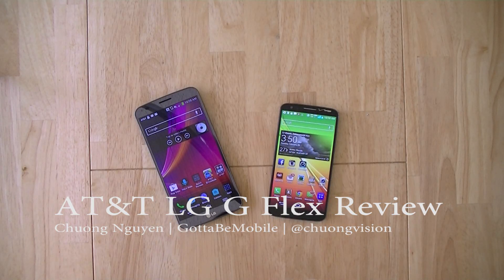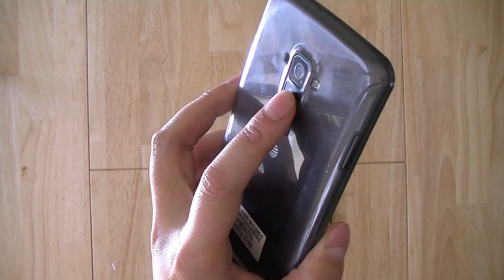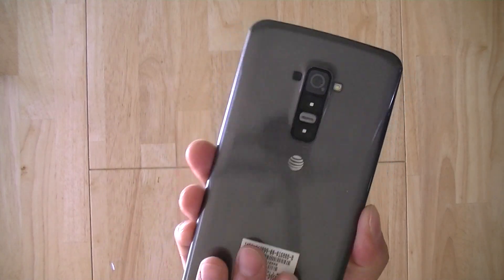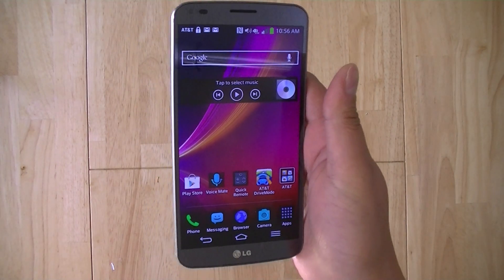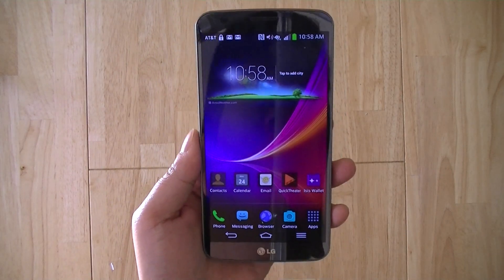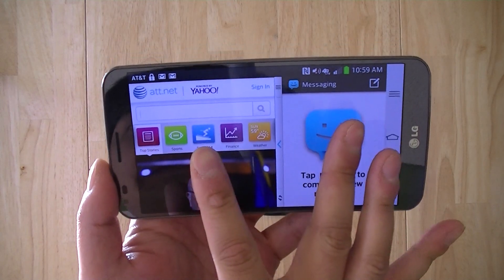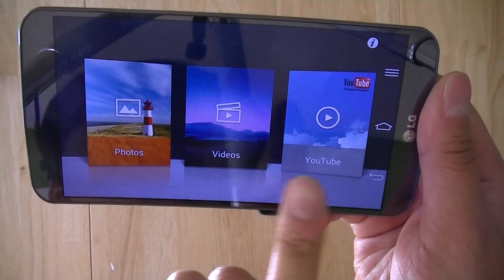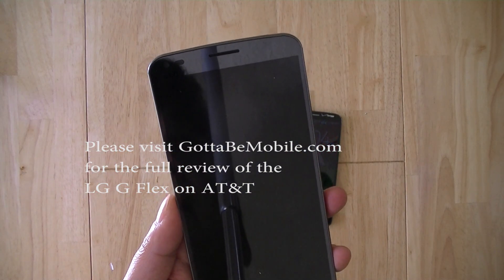AT&T LG G Flex Review